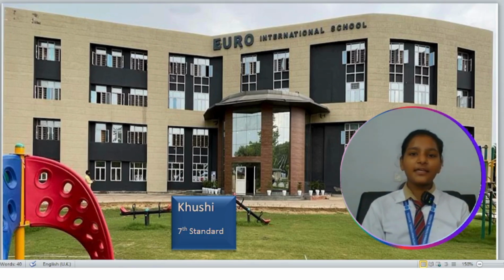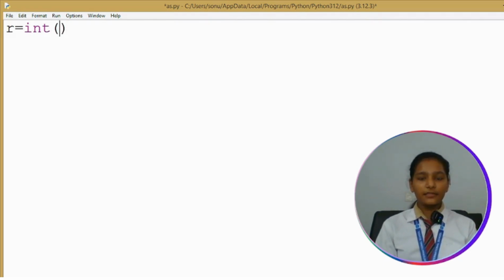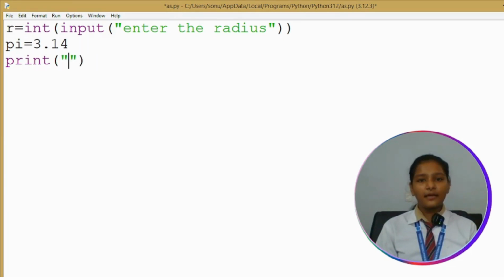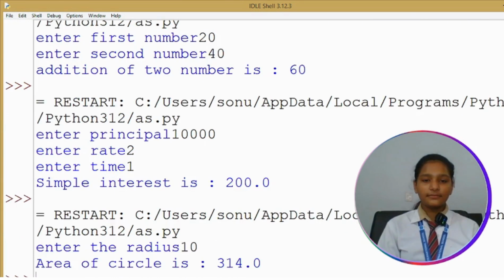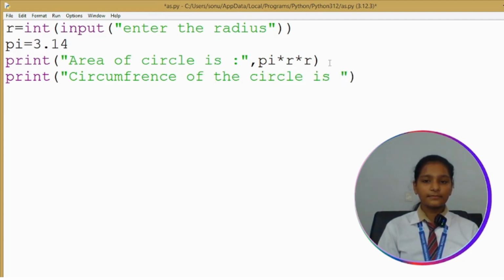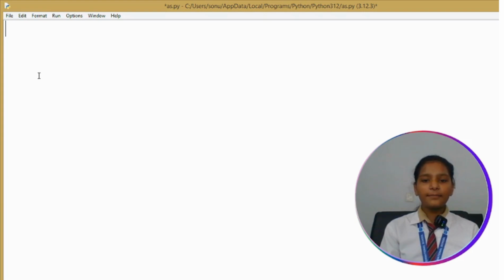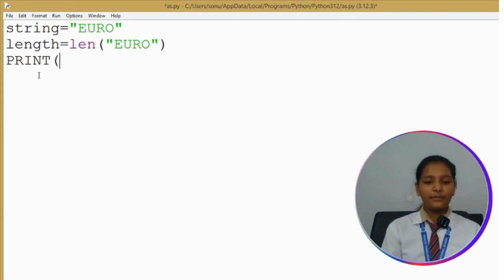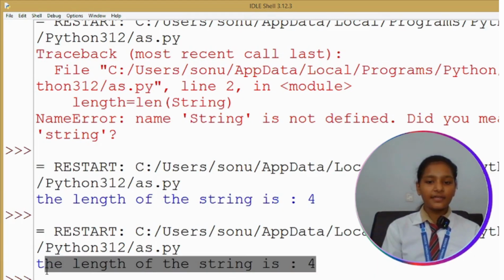Grade 7th : Python :- Pre-defined Function And Program Using Them